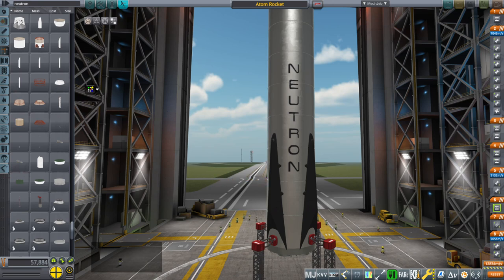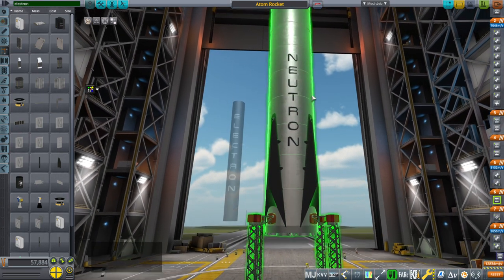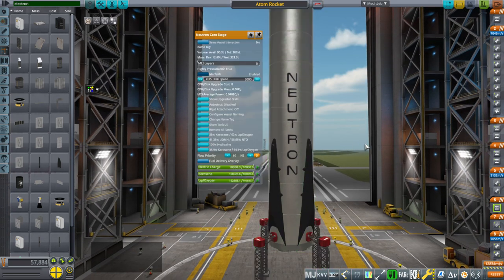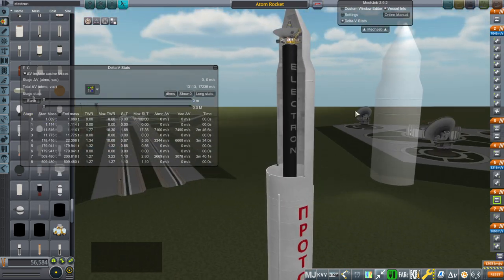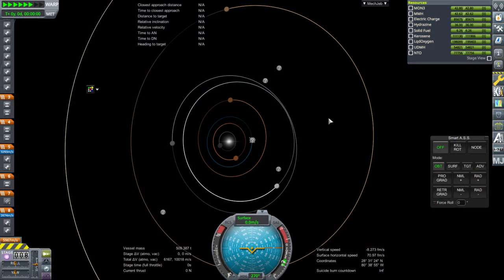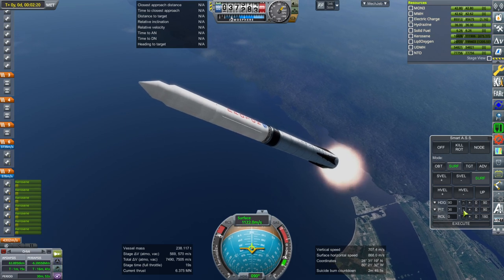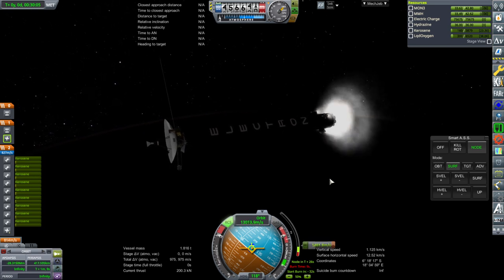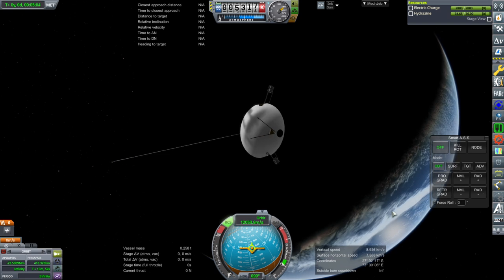Realism Overhaul in KSP 1.8.1 - On the Atom Rocket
With RocketLab announcing the Neutron rocket, the internet set about to assemble it, the Proton, and the Electron. I offer my contribution.